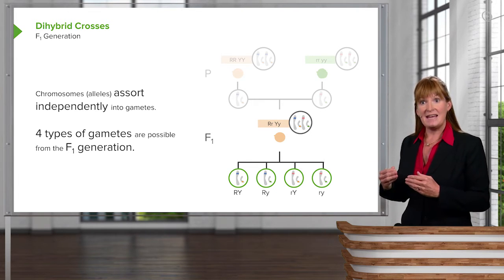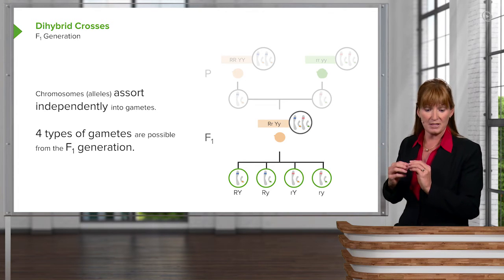Dihybrid Crosses: P & F1- Generations– Genetics | Lecturio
This video “Dihybrid Crosses: P & F1- Generations” is part of the Lecturio course “Genetics” ► WATCH the complete course

► LEARN ABOUT:
- P-generation
- F1-generation
- The punnett square
- Phenotypic ratios

► THE PROF:
Dr. Georgina Cornwell is an adjunct instructor at several universities in the U.S. and a highly regarded teacher – from microbiology to genetics. After receiving her Ph.D. in 2000, she started working as a lecturer at the University of Colorado. There, she fully committed to integrating online, interactive or live video courses into her classes, and used modern technology to improve the quality of the lecture. Furthermore, she provides her students with additional and new possibilities to study and review the lectures’ content. For that reason we believe that her outstanding qualities make her the perfect fit to present you the subject Dihybrid Cross.

► LECTURIO is your single-point resource for medical school:
Study for your classes, USMLE Step 1, USMLE Step 2, MCAT or MBBS with video lectures by world-class professors, recall & USMLE-style questions and textbook articles. Create your free account now

► READ TEXTBOOK ARTICLES related to this video:
DNA Structure and Replication Replisome, Monohybrid and Dihybrid Crosses